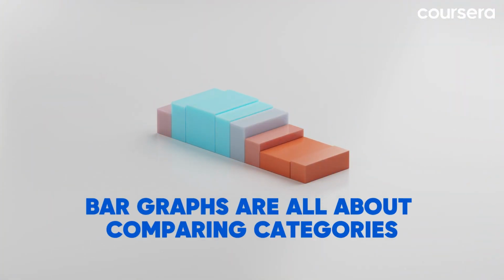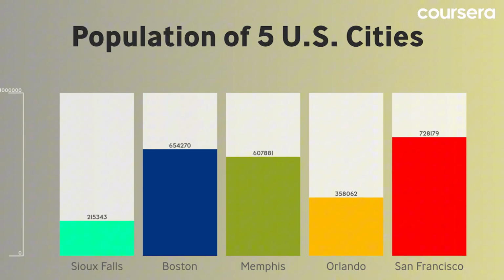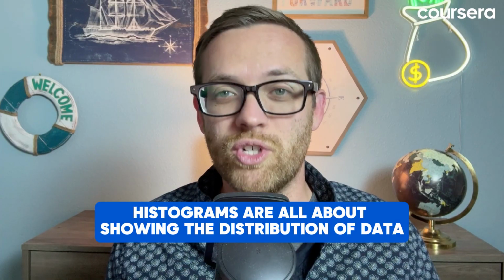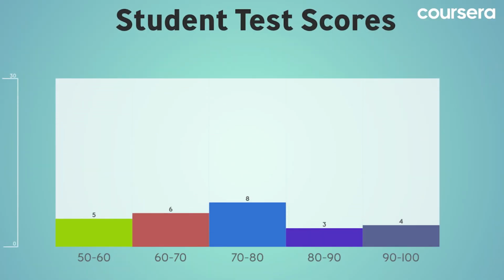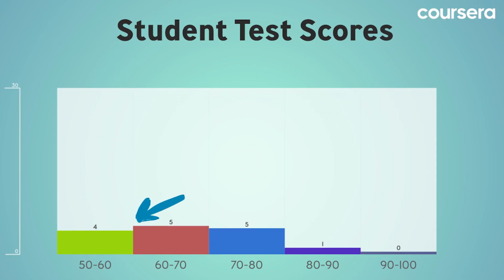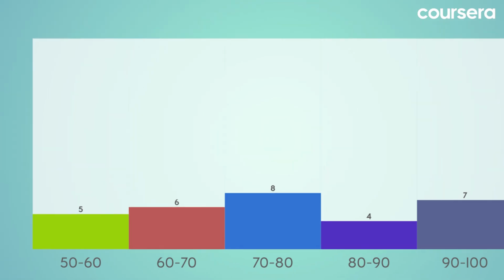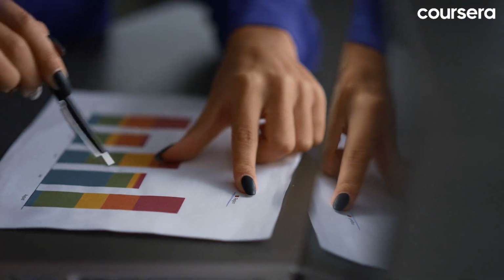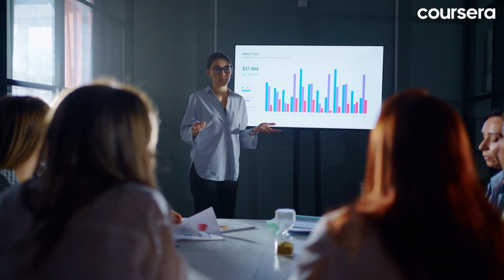Histogram vs. Bar Graph: Understanding the Key Differences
Confused about the difference between a histogram and a bar graph? This video breaks down how each chart works, what type of data they’re best for, and when to use one over the other to communicate insights clearly and effectively.

Whether analyzing exam scores, survey results, or business metrics, understanding these visual tools helps turn data into confident decisions.

Build a strong foundation in data analysis and visualization with guided courses designed for aspiring and working analysts. Explore learning options on Coursera: